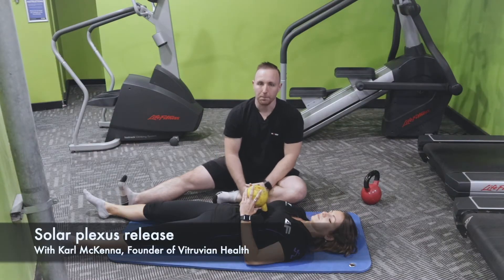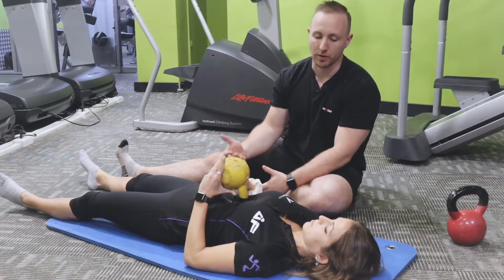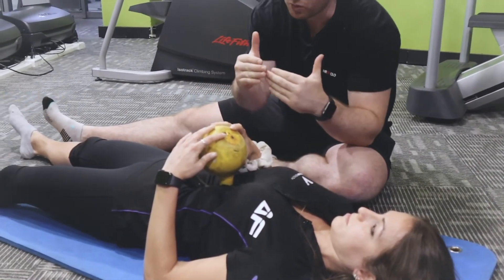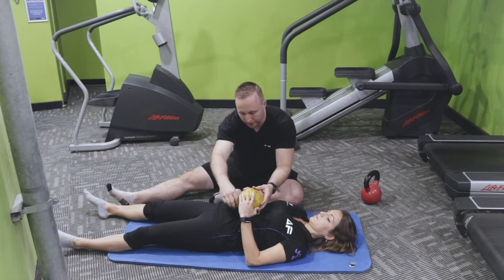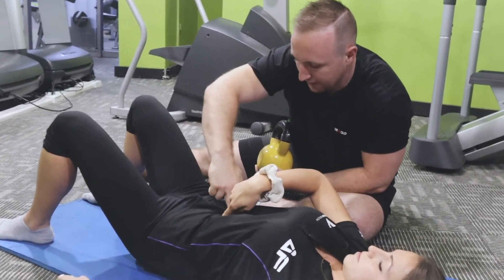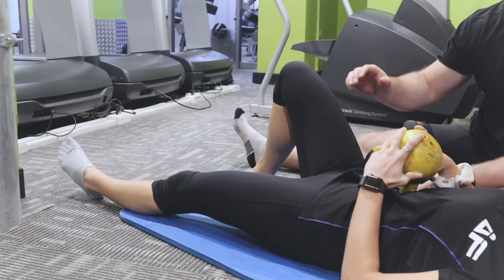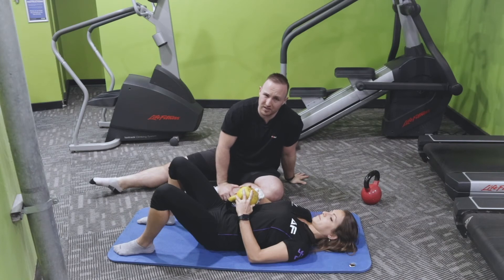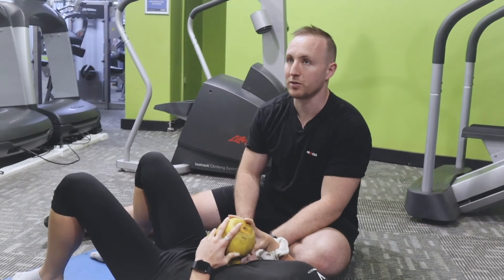HOW TO REDUCE STRESS! | Introducing SOLAR PLEXUS RELEASE Part 2 - DIY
Here today with Sydney Master Trainer of Vitruvian Health Karl McKenna

Showing us: How to relieve tightness in your breathing, that can help to reduce stress in your body.

Key points of the video :

The solar plexus also called the celiac plexus is a complex system of radiating nerves and ganglia. It's found in the pit of the stomach in front of the aorta. It's part of the sympathetic nervous system. It plays an important role in the functioning of the stomach, kidneys, liver, and adrenal glands.

In this video, Karl McKenna will show you how you can reduce your breathing tightness and alleviate stress in the body just with the help of solar plexus release.

🌟 Credits 🌟
Karl McKenna - Founder and Master Trainer of Vitruvian Health
Petra - Admin Manager of Vitruvian Health

💸 Get 5% of what every you want 💸
Looking to get supplements straight to your doorstep then use the link below and order what you like

Want a personalized plan so you know what exactly to get then book in with one of the senior or master Vitruvian health trainer's and will guide you.